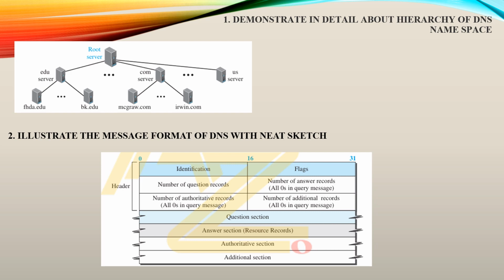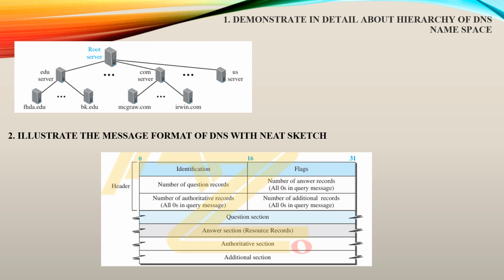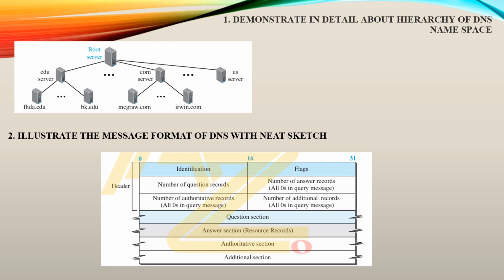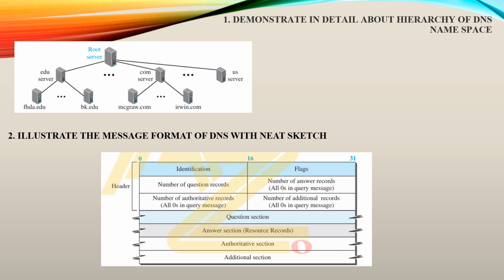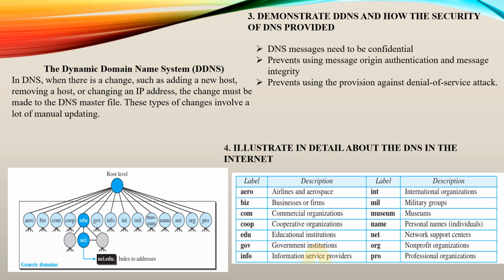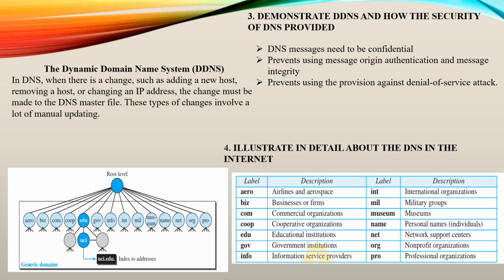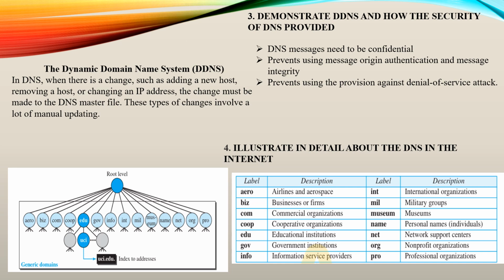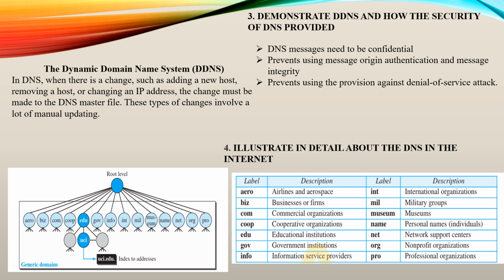21EC53-Computer Communication Network|ImportantQuestionwithSolutionforExam|BE|VTU|Application Layer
Hi all, In this Video we will be discussing about the important questions & Answer Tips for Module 5 of 21EC53-CCN